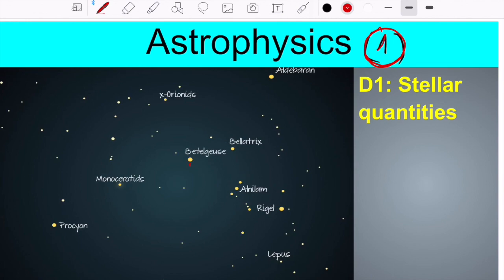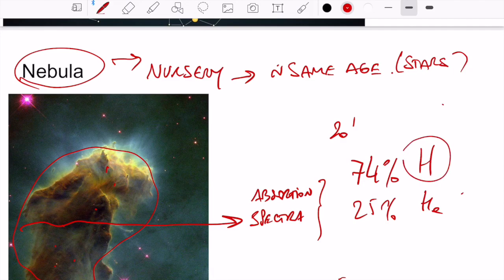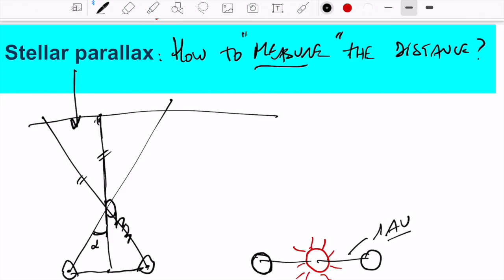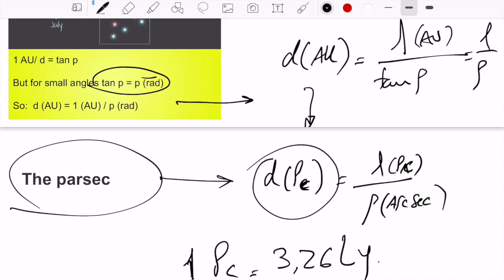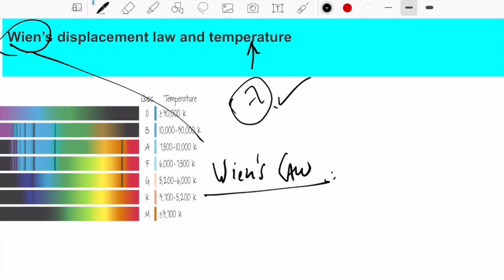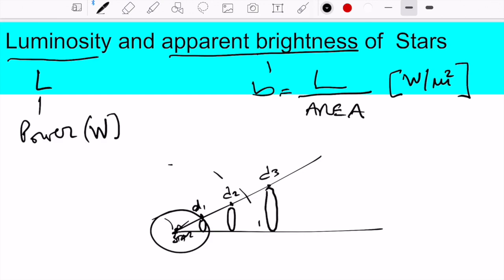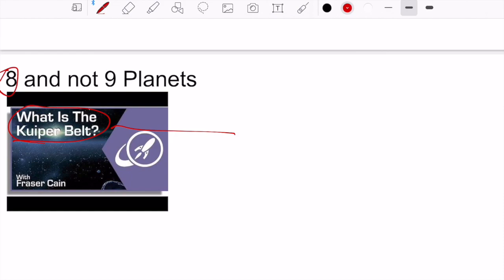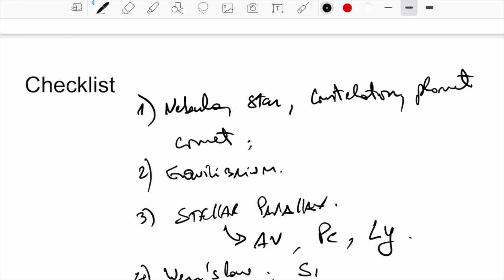Astro lesson 1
This video is about stellar quantities D1 in the IB Syllabus